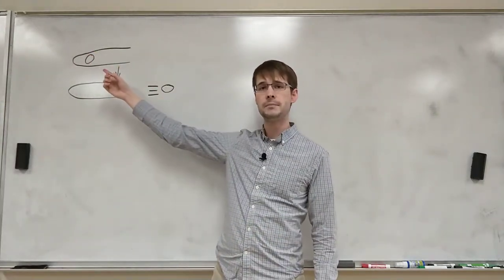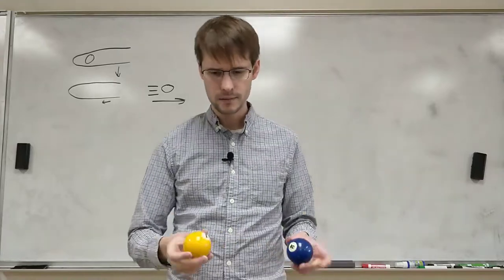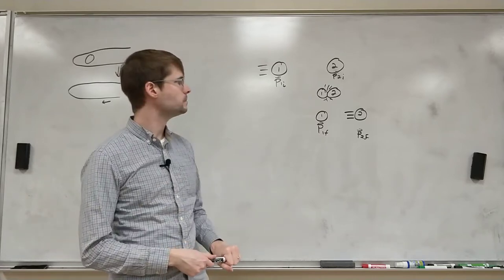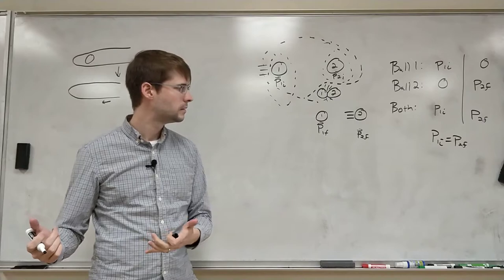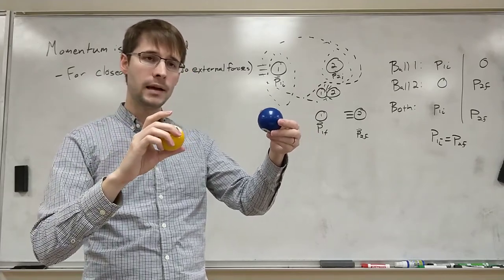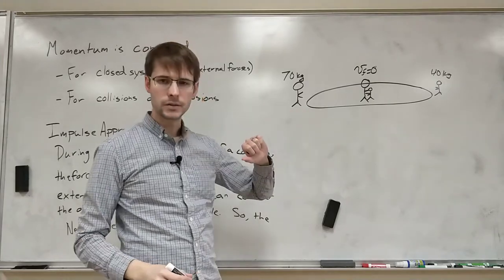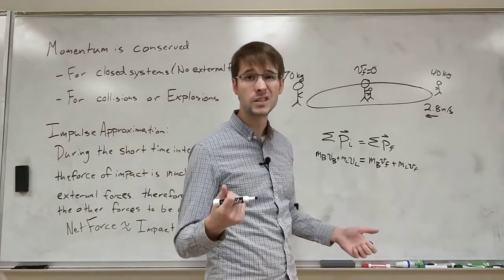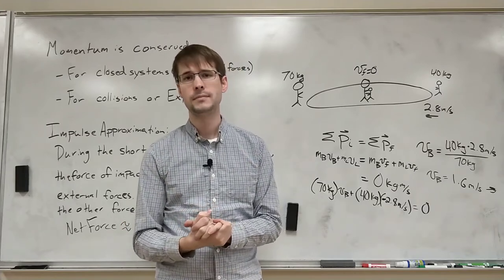Conservation of Momentum (Abridged for Remote Learning)